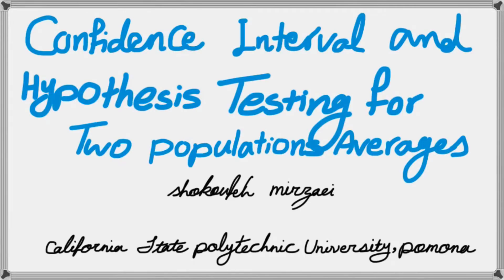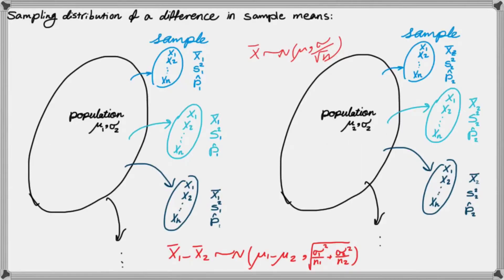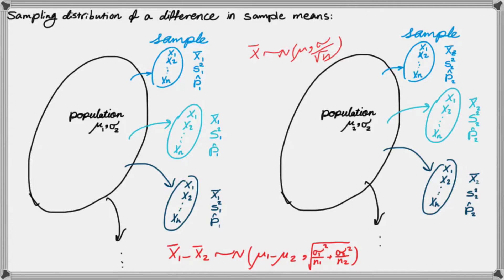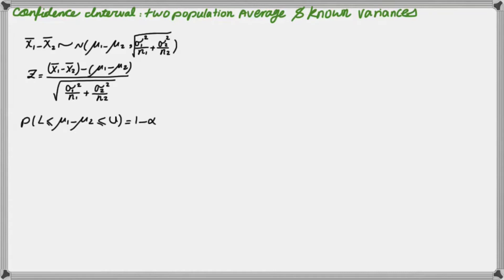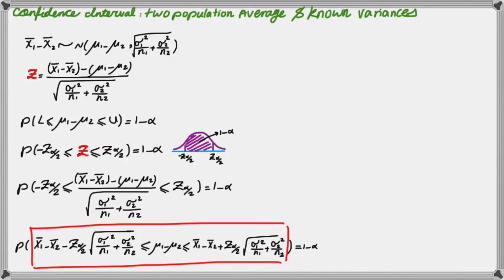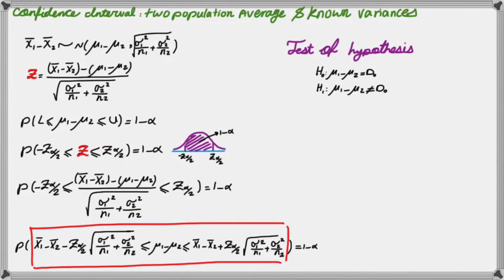Two-sided Confidence Interval and Test of hypothesis for the two population averages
In this lesson, we will talk about the two-sided confidence Interval and test of hypothesis for the difference between the two population averages